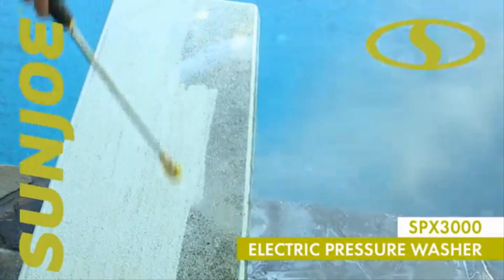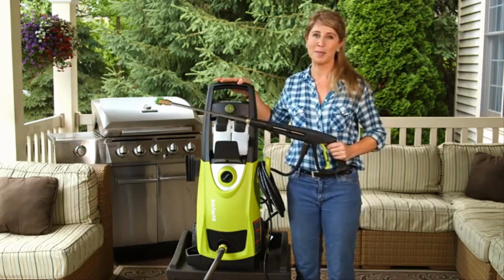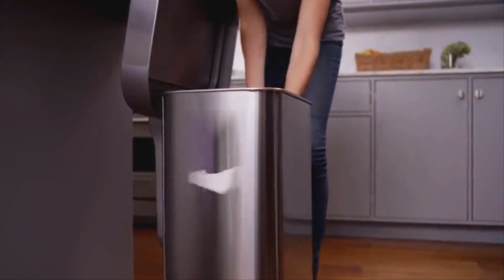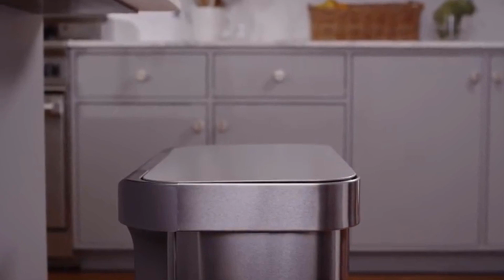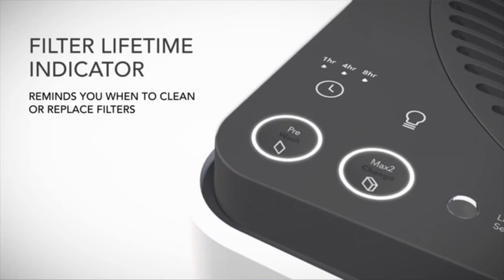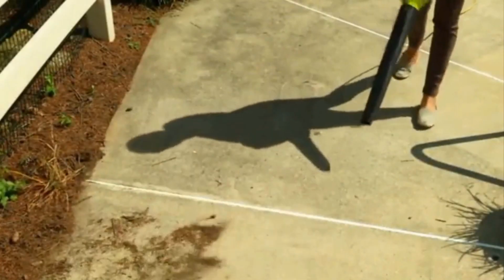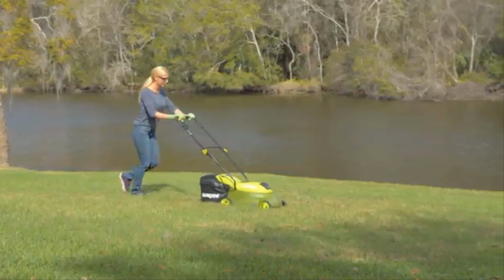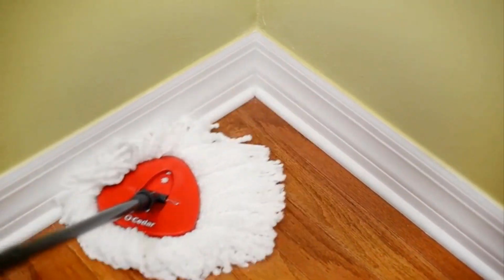Best Cleaning Tools in 2019 - Part 1 | Gadgets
1. 00:00 Dupray Neat Steam Cleaner

2. 00:43 Dyson V11 Animal Cordless Vacuum Cleaner

3. 01:39 Drillbrush 4 Piece Nylon Power Brush

4. 02:09 Sun Joe SPX3000 Electric Pressure Washer

5. 04:40 Simplehuman Rectangular Kitchen Step Trash

6. 05:46 Coway Airmega 300 Smart Air Purifier

7. 08:51 Sun Joe 6-Amp 155 MPH Electric Leaf Blower

8. 09:48 OXO Good Grips Electronics Cleaning Brush

9. 10:22 Sun Joe MJ401C-PRO Cordless Push Lawn Mower

10. 11:29 O-Cedar EasyWring Spin Mop

Featuring the latest Gadgets, inventions and technology
that you've probably never seen before!

Gadgets is a participant in the Amazon Services LLC Associates Program, an affiliate advertising program designed to provide a means for sites to earn advertising fees by advertising and linking to Amazon.com.